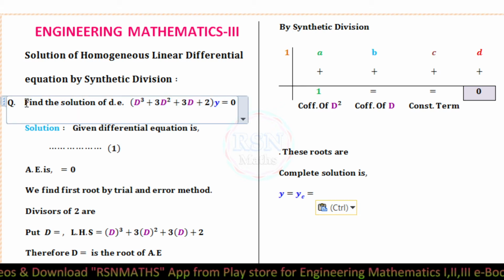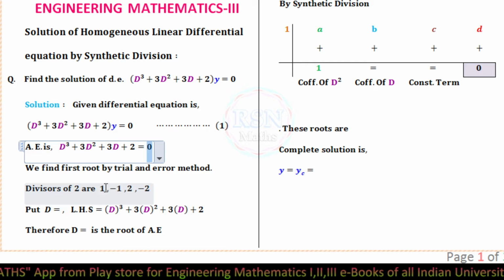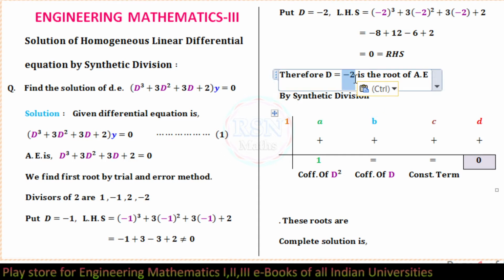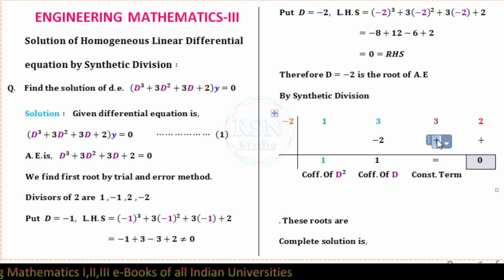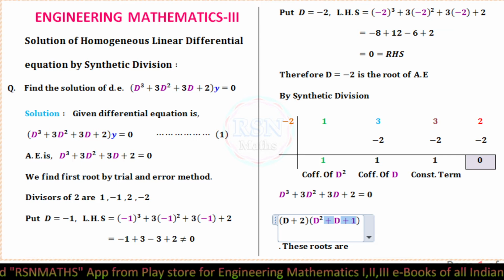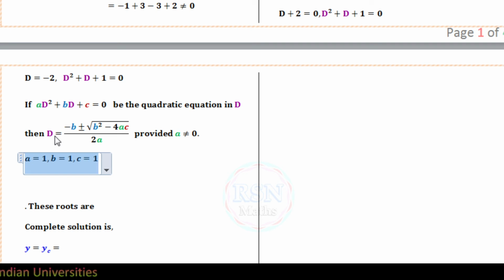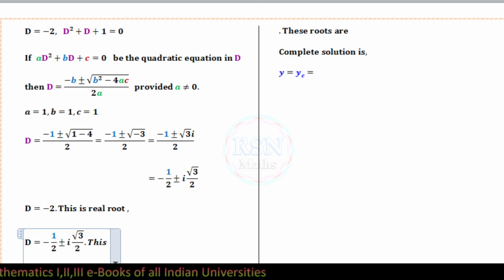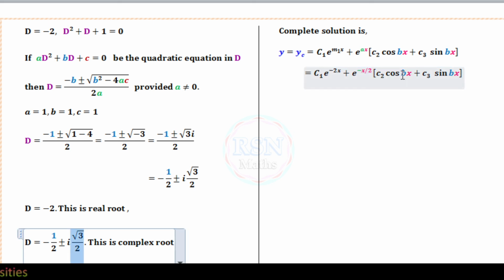Solution of Homogeneous LDE using Synthatic Division(2)